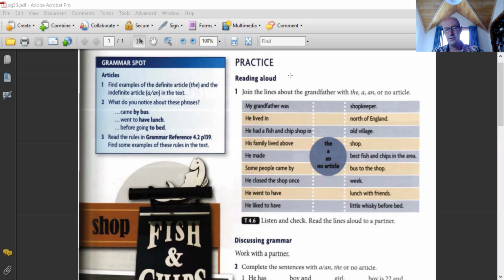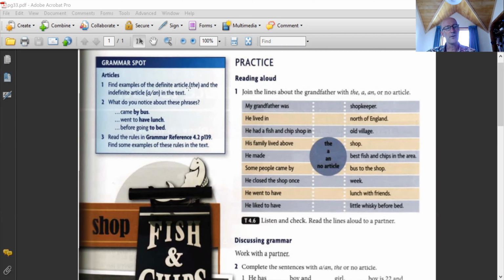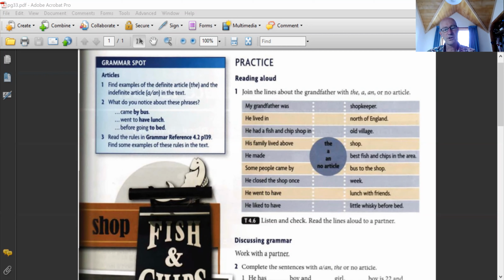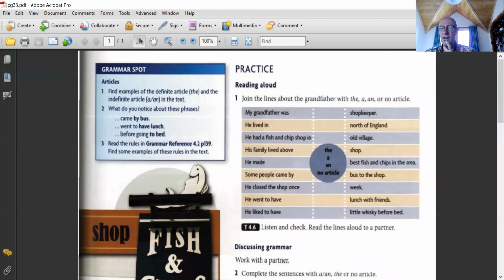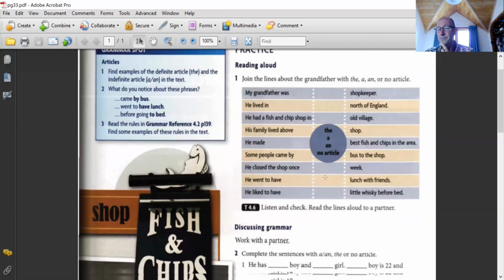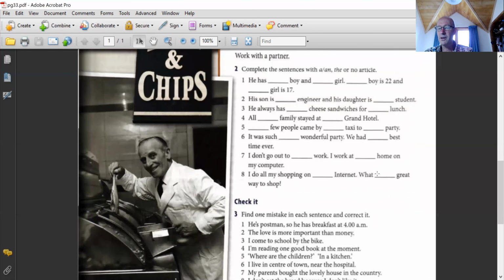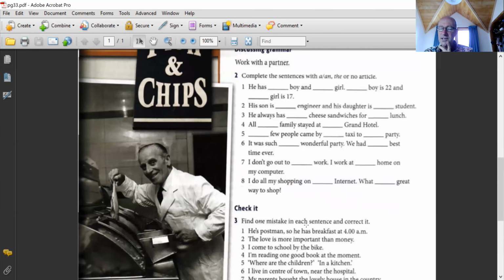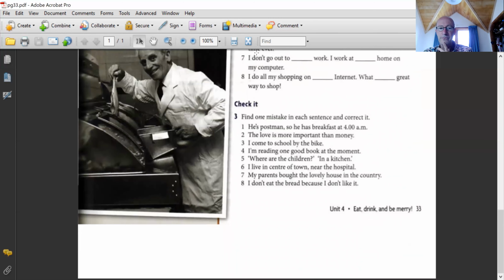Henderson class homework Page33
Homework for November 23  class